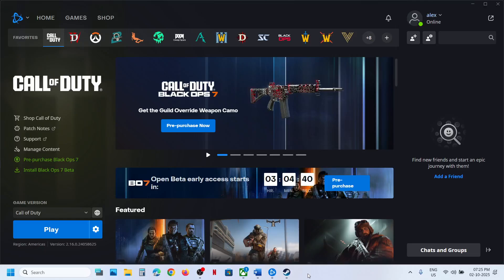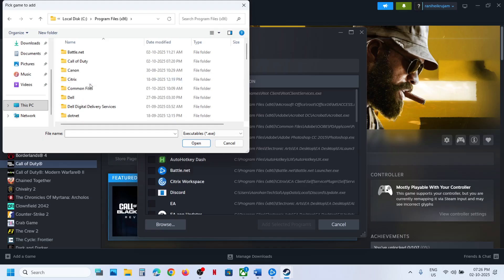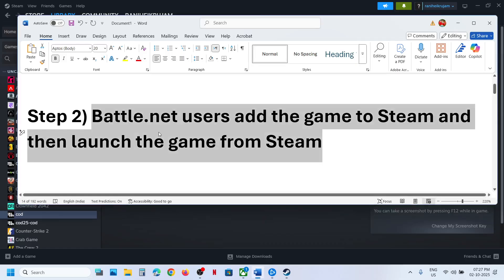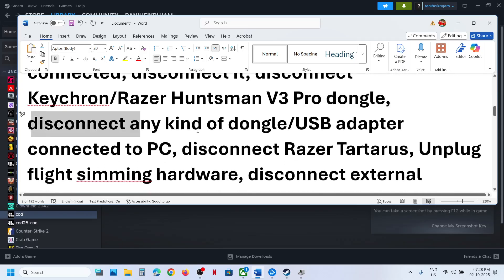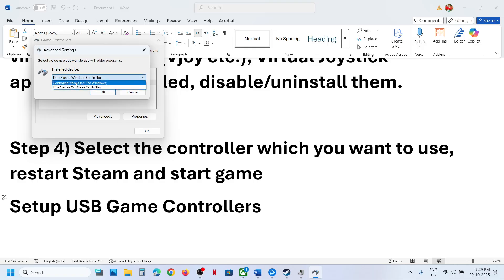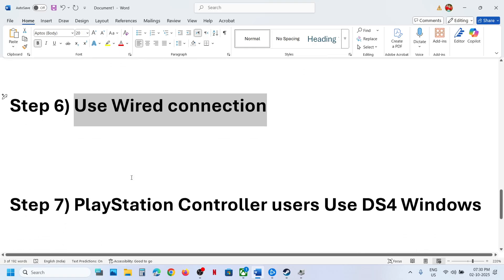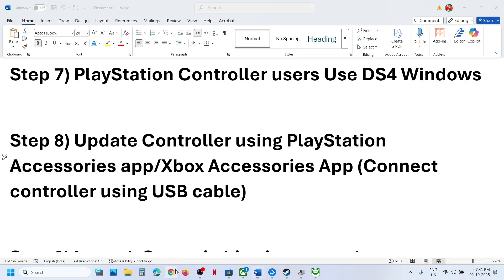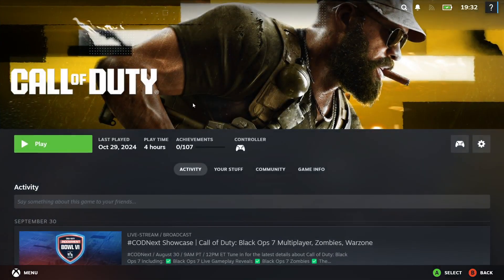Fix Controller/Gamepad Not Working In Call Of Duty Black Ops 7 Open Beta On PC